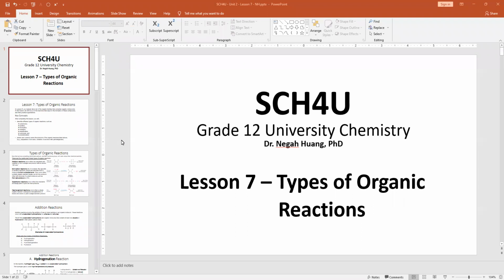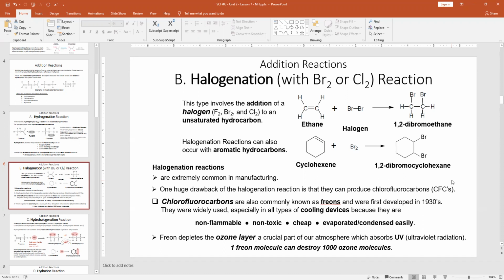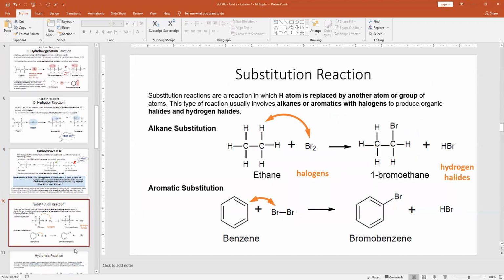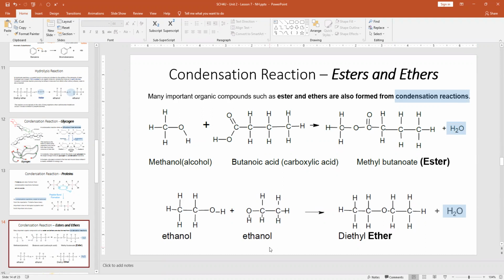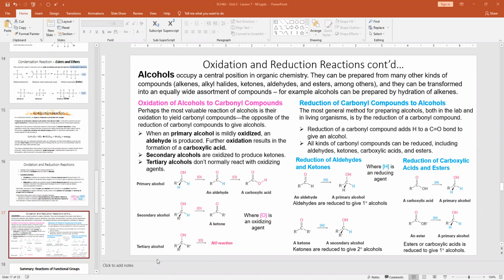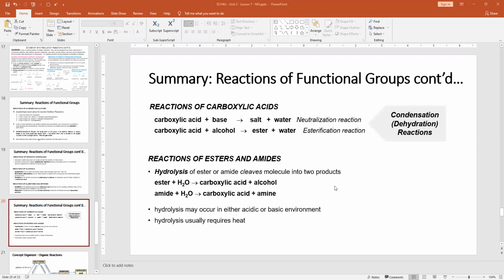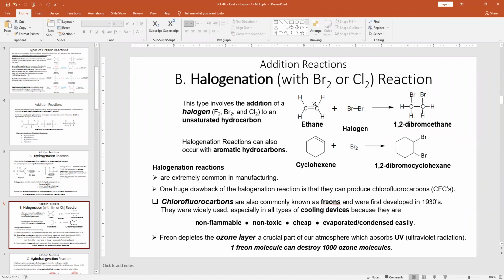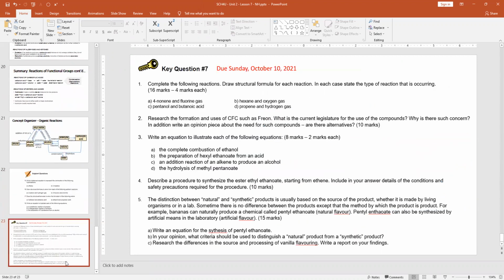SCH4U Lesson 7 Video